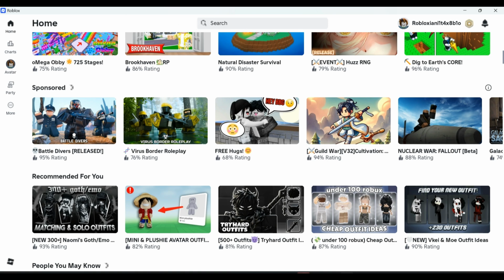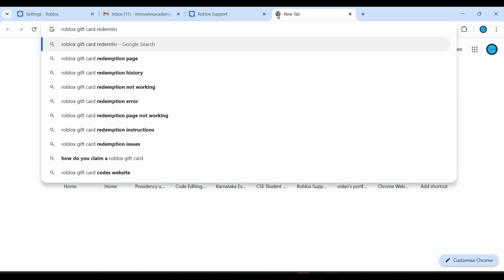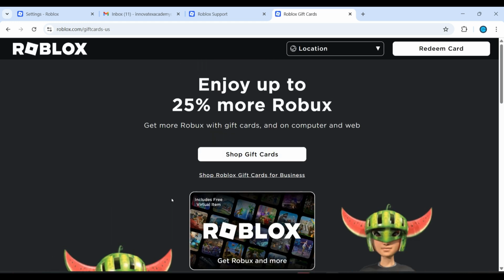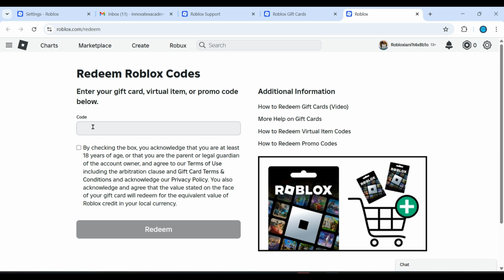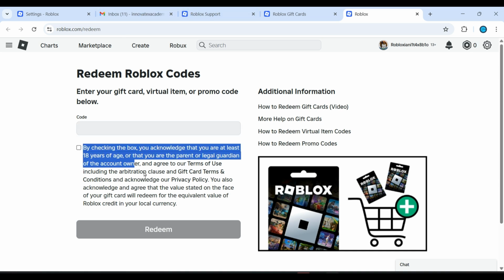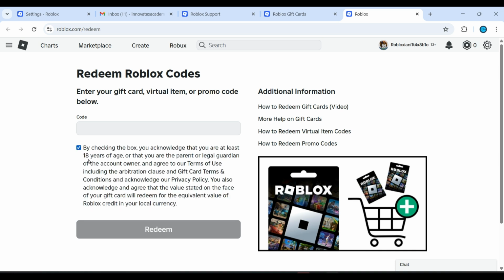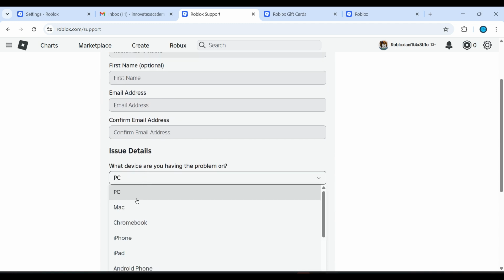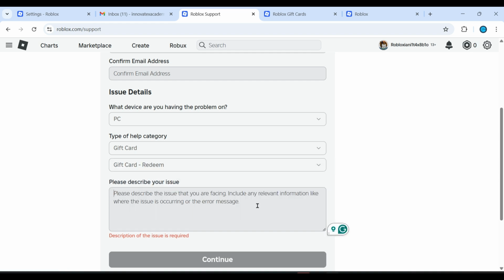How To Fix Unexpected Error Or Invalid Code For Redeeming Gift Card For Roblox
Are you facing issues redeeming your Roblox gift card due to unexpected errors or invalid codes? In this comprehensive tutorial, we will guide you through the steps to troubleshoot and resolve these common problems. Learn how to check your code for accuracy, ensure your account is in good standing, and explore alternative methods for redeeming your gift card. Whether you're a seasoned player or new to Roblox, this video will provide you with the essential tips you need to successfully redeem your gift card and enjoy your gaming experience. Don't let technical difficulties hold you back!

0:00 Introduction
0:13 Fix1:- Double check the code
0:23 Fix2:- Use official redemption page
1:07 Fix3:- Try different browser
1:17 Fix4:- Make sure it is not expired
1:30 Fix5:- Age is 18+
1:44 Fix6:- Contact the support